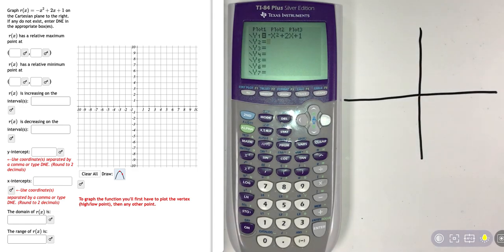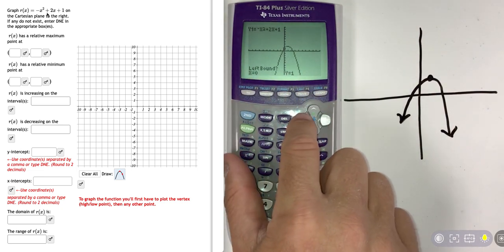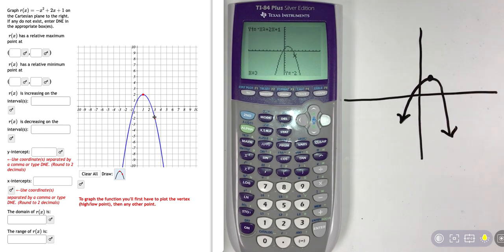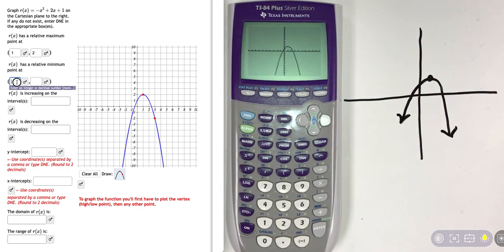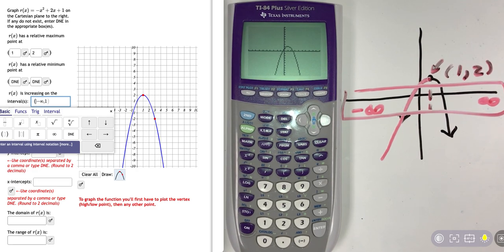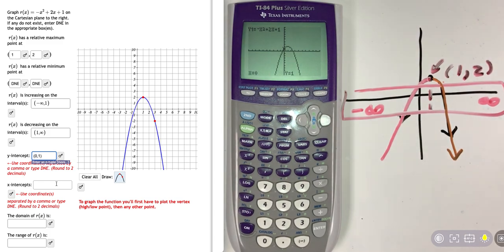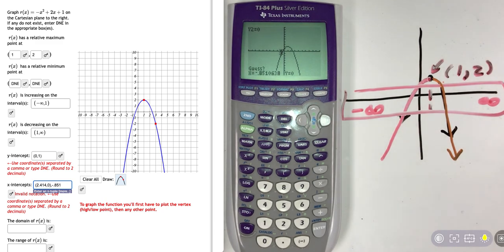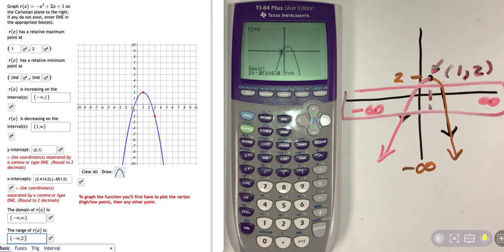Max Min + Incr Decr + Intercepts + Domain Range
This video walks through several investigation skills used on a quadratic equation.